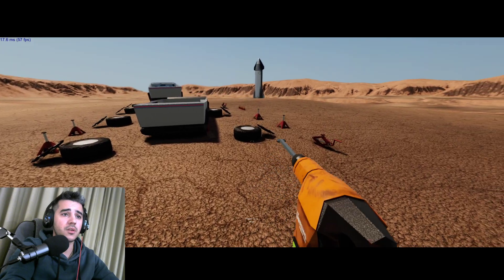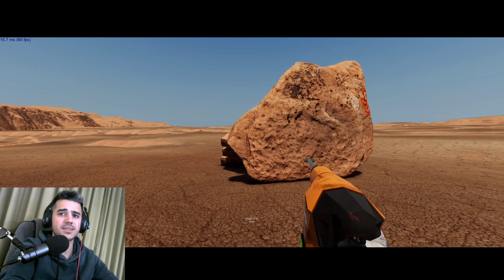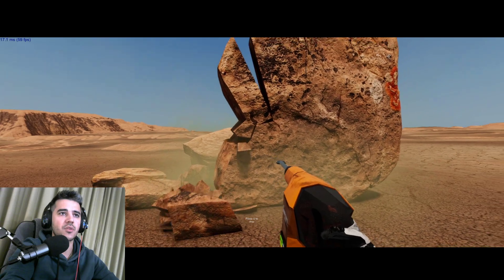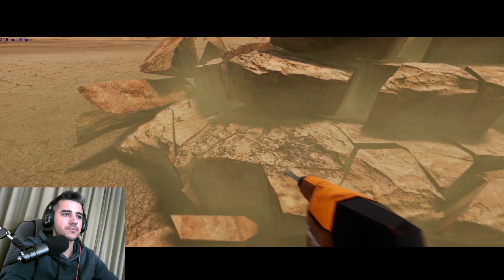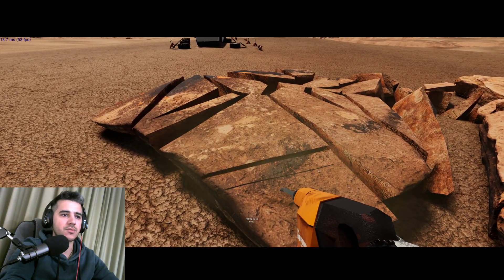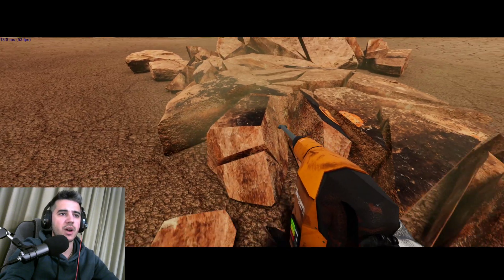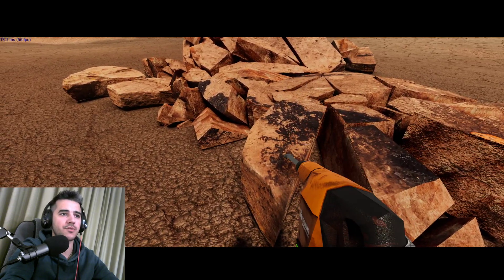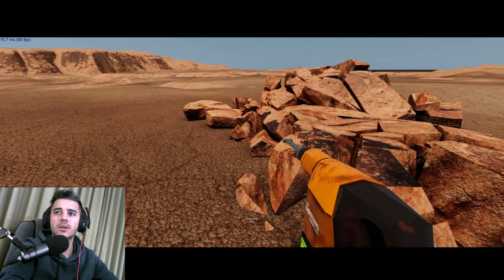Mining on Mars.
procedural rock demolition at runtime